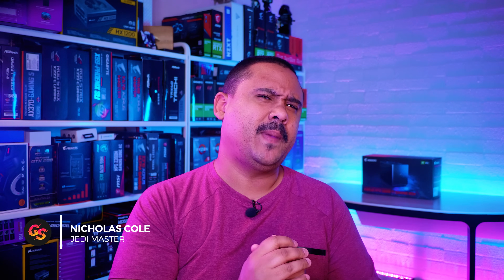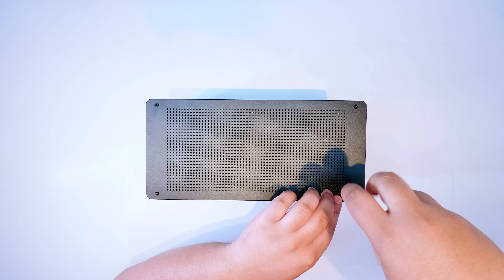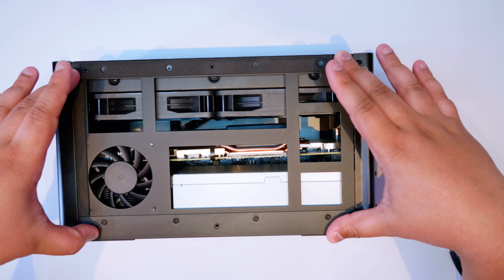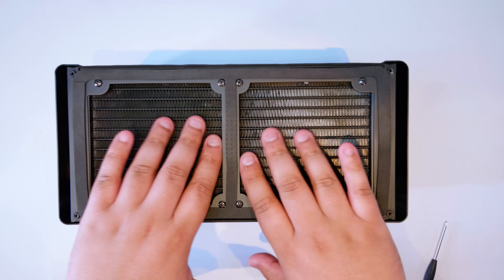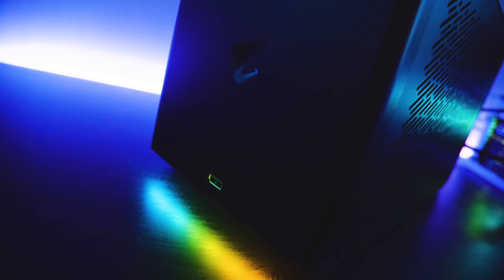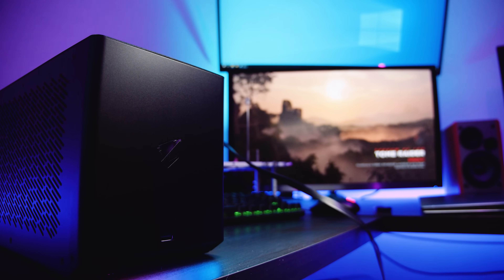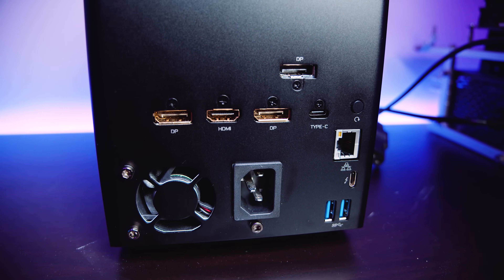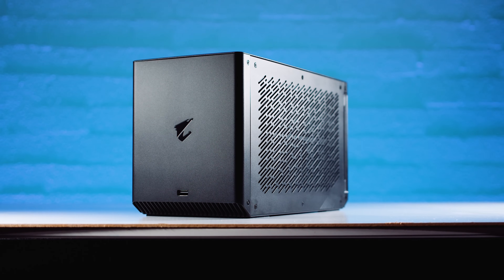AORUS RTX 2080 Ti Gaming Box: The Water Cooled eGPU BENCHMARKED!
Gigabyte sent over their brand new liquid cooled RTX 2080 TI Gaming Box designed to connect to your laptop or desktop via Thunderbolt 3.

AORUS RTX 2080 Ti Gaming Box: COMING SOON